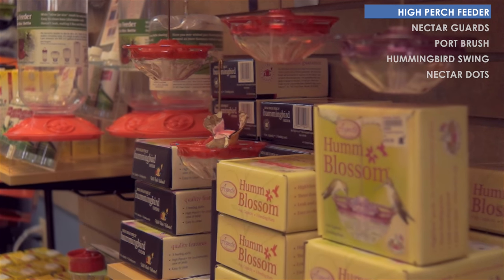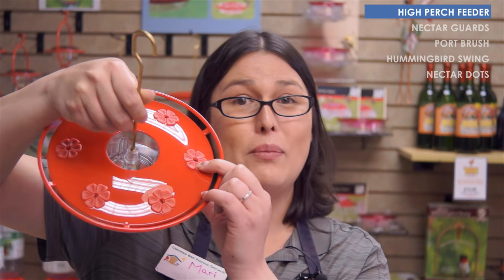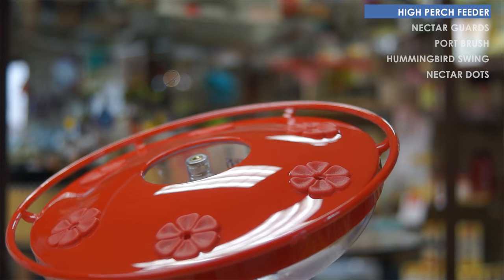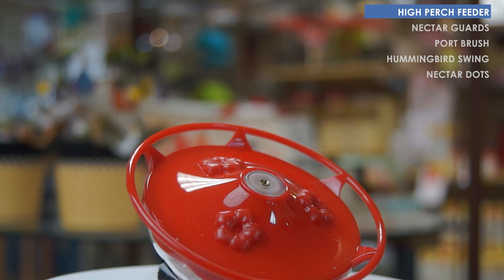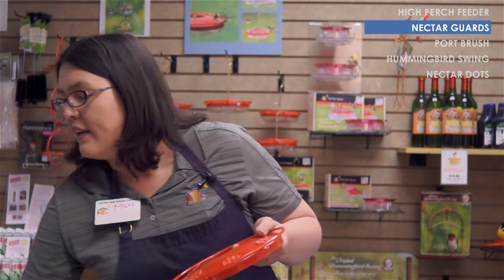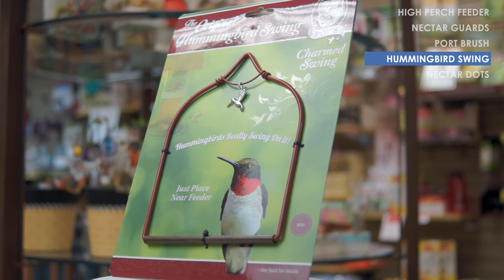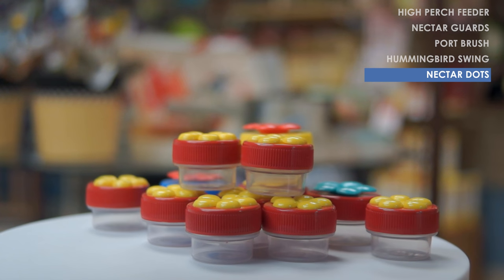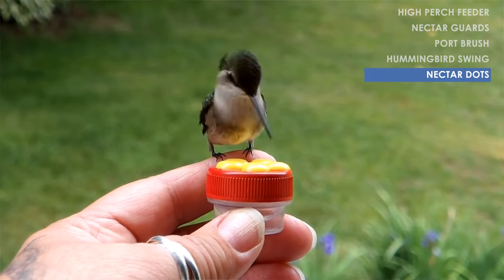hummingbird feeders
Mari shows us the different types of feeders for hummingbirds and the care and maintenance of our hummingbird feeders. Did you know you can keep crawling and flying insects away from your nectar while still feeding the hummingbirds? Or that you can watch your hummingbirds use a tiny swing while they wait their turn at the feeder?

For more information and in-person help by qualified bird feeding experts, stop by Wild Birds Unlimited at 3636 S. College Ave. in Fort Collins, CO.